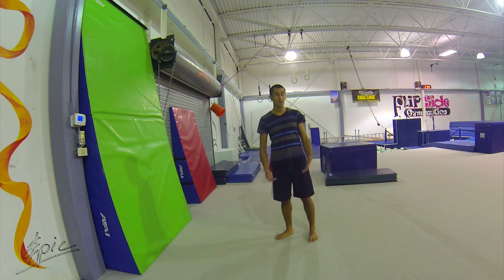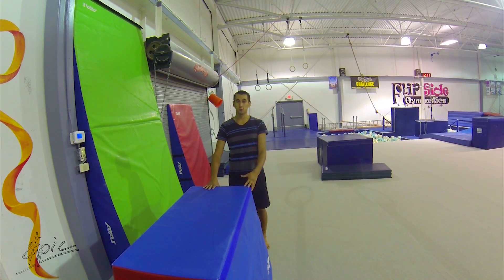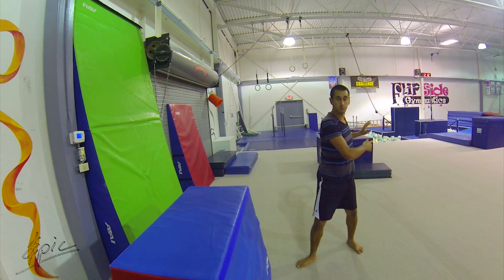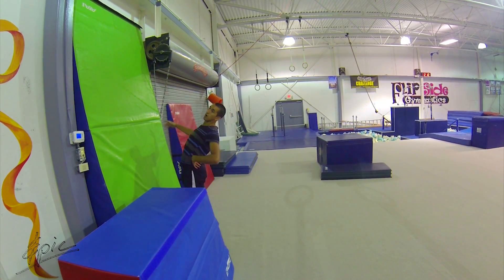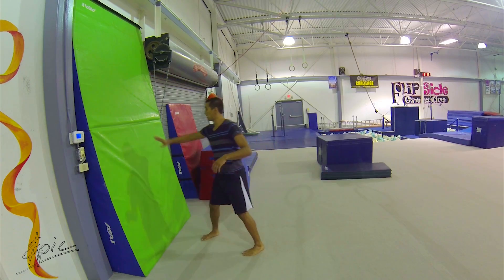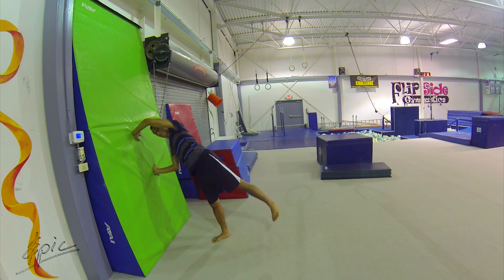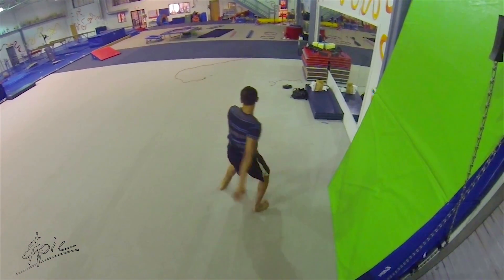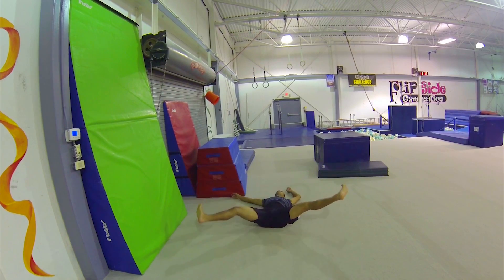Tutorial - Bryley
I wasn't the first to do this, surely won't be the last! But when I shot this tutorial I could not find a name for it, so I decided to name it after my daughter who joined us almost a month after this tutorials was posted!  =)))

Stay Positive!